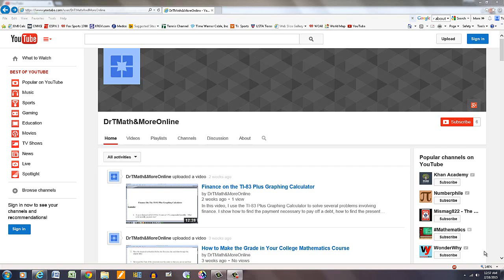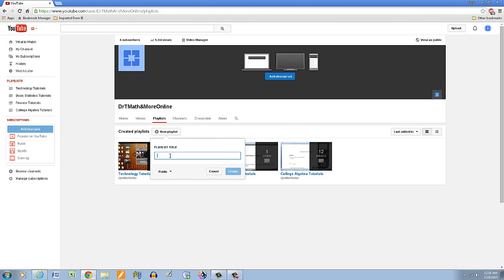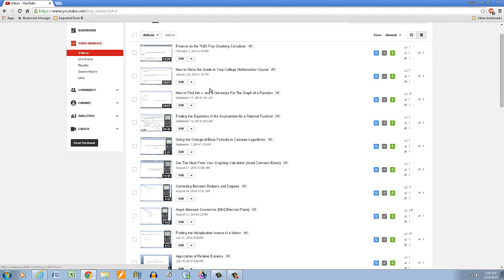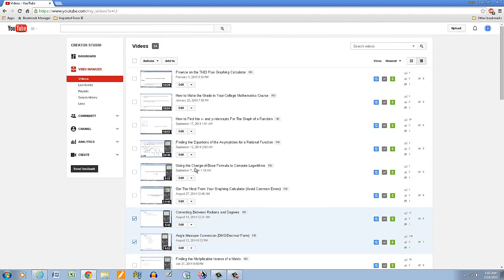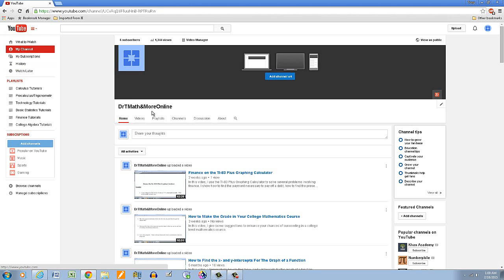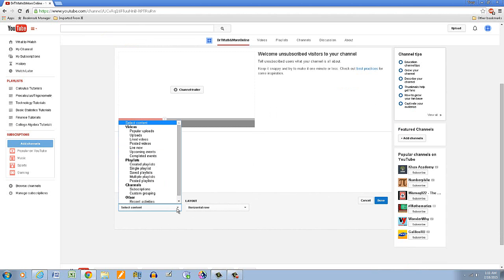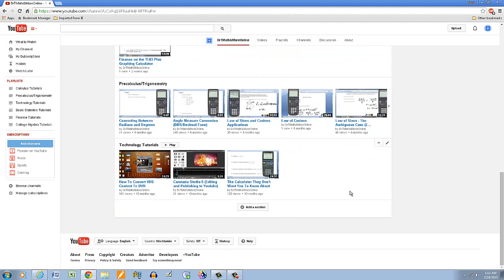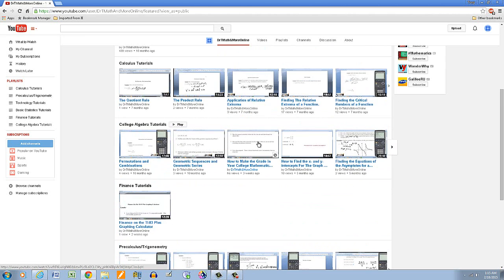How to Organize Your Youtube Videos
In this video, I demonstrate how to use playlists in order to organize your videos and thus making it easier for visitors to navigate through your channel.